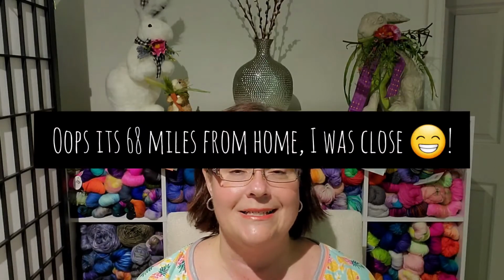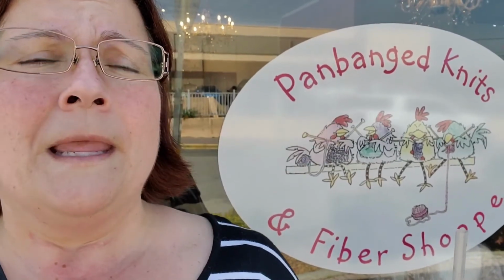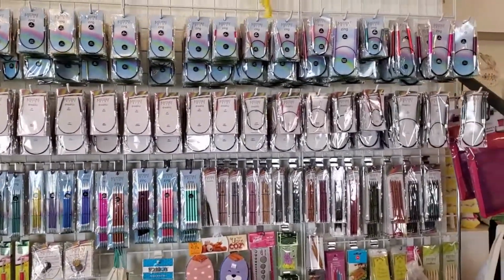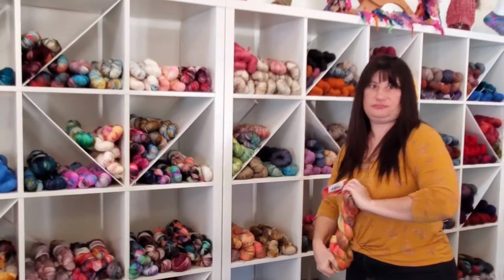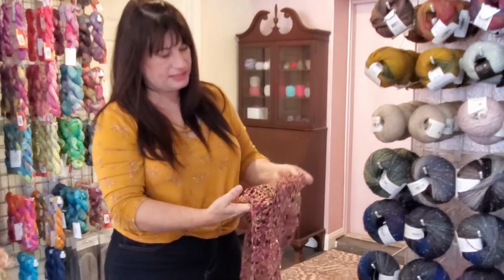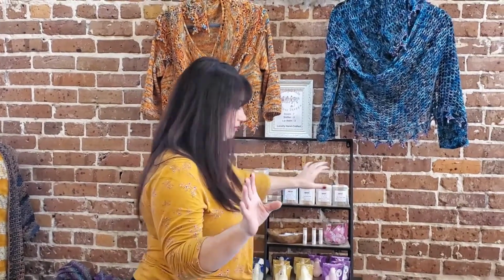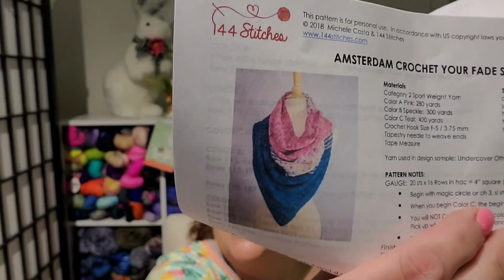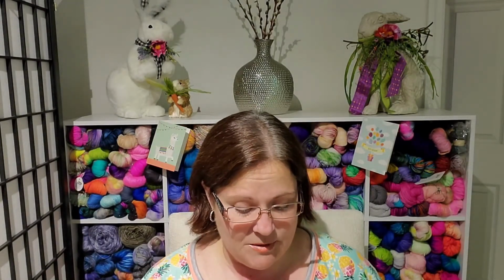Check This Out...Shop With Me At Panbanged Knit & Fiber Shoppe | LYS Tour 13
THANK YOU SO MUCH! You can buy anything at all - it doesn't have to be what I may have linked. Just click on one of my links before you checkout and a small percentage of your purchase will go towards Natalie's Closet. The price is the exact same for you! THANK YOU!

If You Wish to Send Happy Mail Postcards & Letters , Send It To:
Natalie Mikell
9355 113th St. N. #8374

Amanda Knits Website (If you sign up to her newsletter you'll get a 15% coupon for your first purchase)

Doggie Don't
Clover Amour Hook Set
Etimo Rose Tulip 4.5mm Hook
BEST Ledgle Rechargeable Neck Light
Clover Yarn Cutter Pendant
Yarn Swift
925 Sterling Silver Box Chain 30" Necklace
10 pc Tape Measure Set
240 Piece Stitch Marker Set
Accuteck ShipPro Postal Scale
Ravelli Lightweight Aluminum Tripod (The one I use was the 61" but it is not available right now, this one is the 53" one and then they also have taller ones)
Neewer Ring Light (I use)
Tarion Tripod Extension Arm (I use for reviews)
Boya Microphone (Have & like but phone mic is great on my phone too)
American Biotech Labs - Silver Biotics - Daily Immune Support Supplement with SilverSol Technology - 32 fl. oz.
American Biotech Labs - Silver Biotics - Advanced Healing Skin Cream
Try Audible Premium Plus and Get Up to Two Free Audiobooks